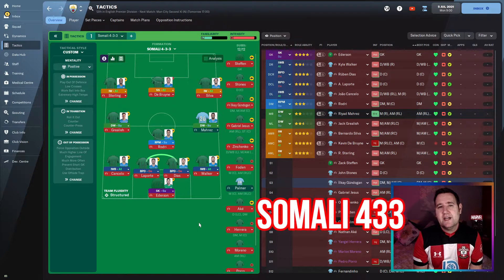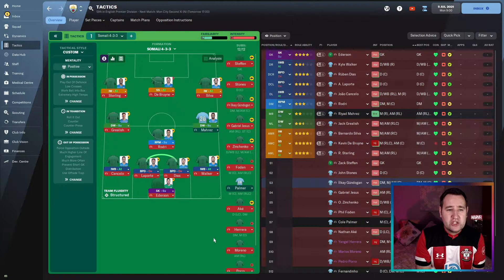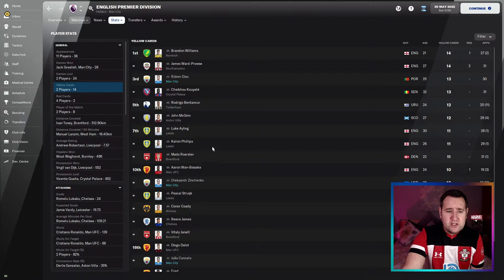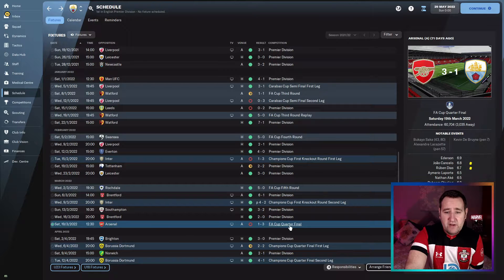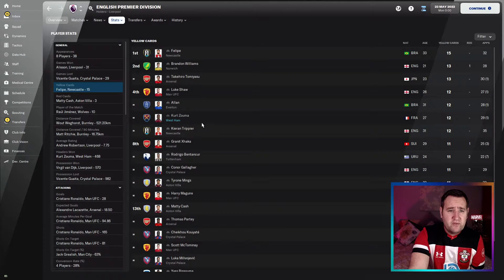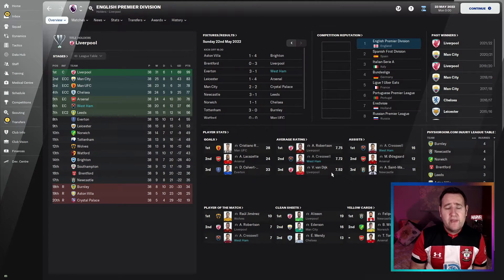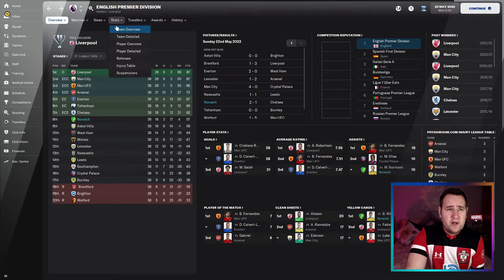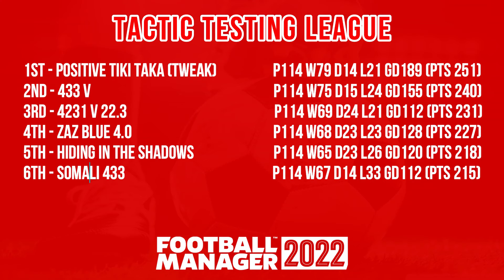Tactic Testing League - Somali 433 - NO STRIKER NEEDED - FM22 - Football Manager 2022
Tactic Tested - Somali 433
Creator - Harrison

Tested on Winter Update 22.3

Today is a Tactic Testing League video, but i have so much more on the channel

Also check out - For some your FM needs